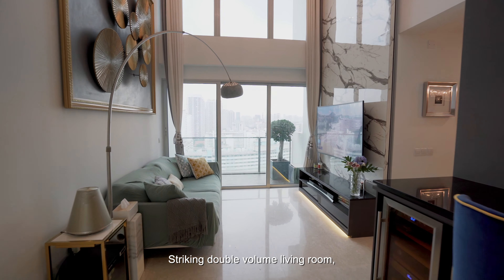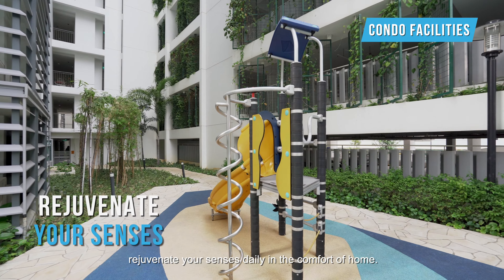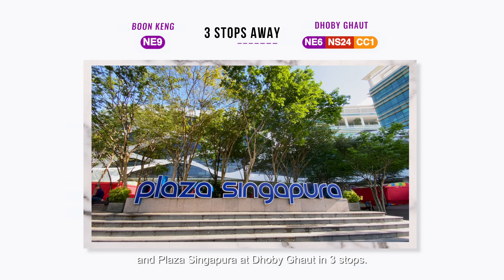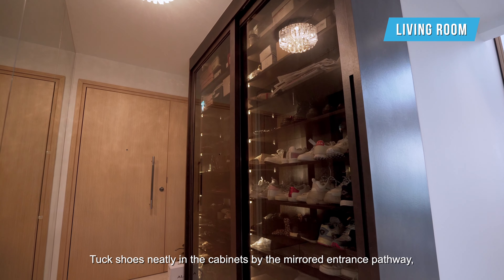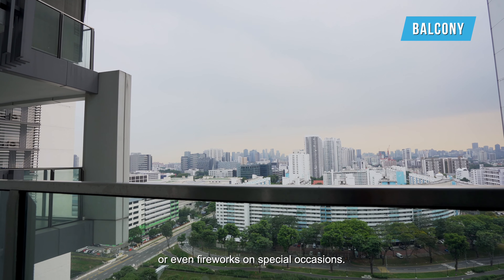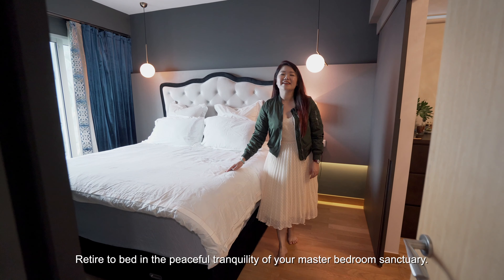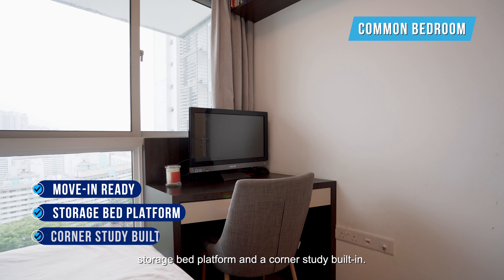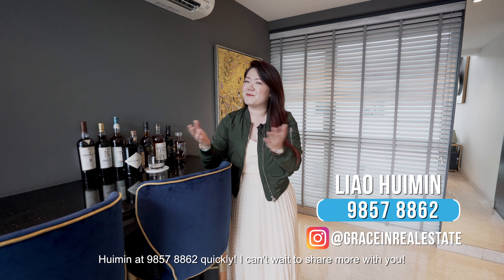Singapore Condo Property Listing Video - Whampoa Eight Riversuites 3 Bedder For Sale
Striking double volume living room, spectacular city views, and a superbly convenient city-fringe location! Does this sound like a dream home?  Visit this a cosy and exclusive three bedder with high ceiling at Eight Riversuites with Huimin!